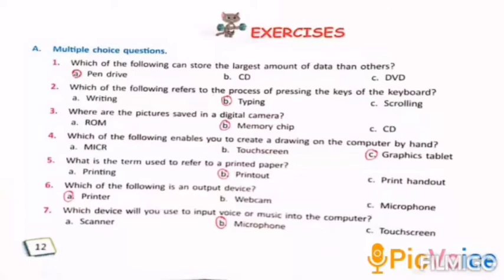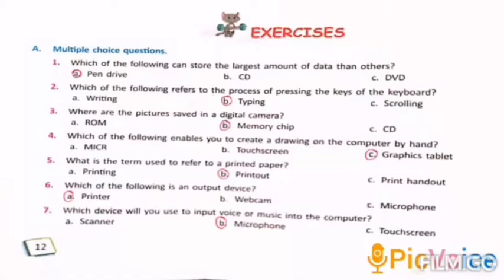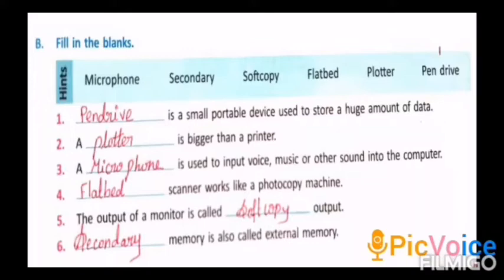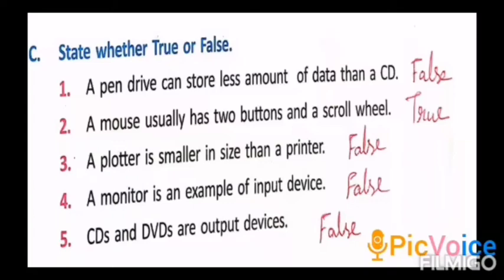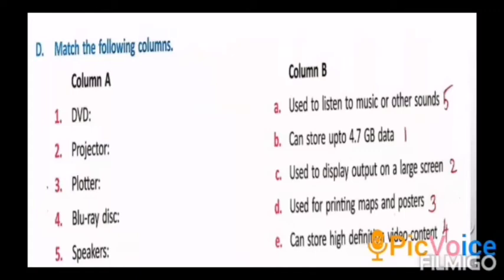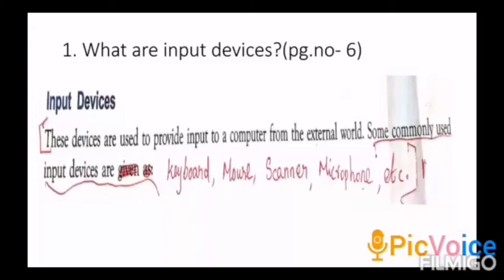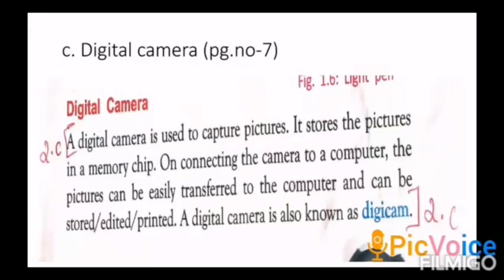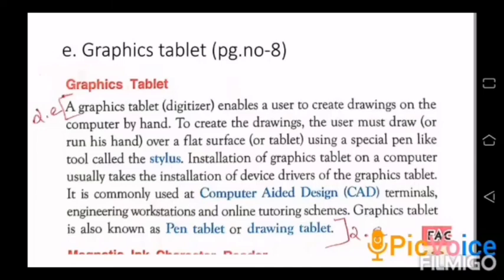SRI PARASAKTHI VIDYALAYA CBSE